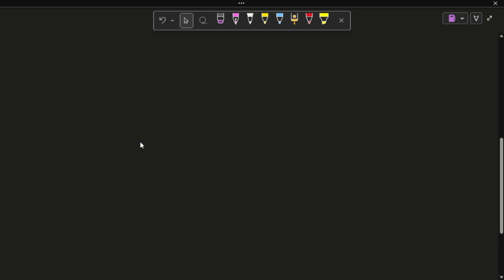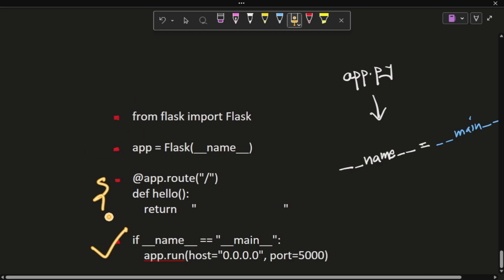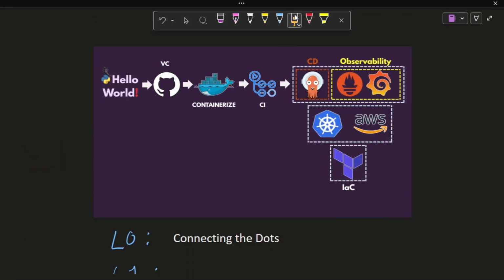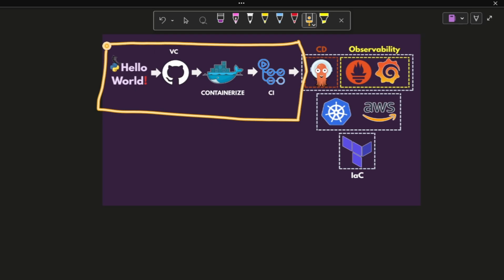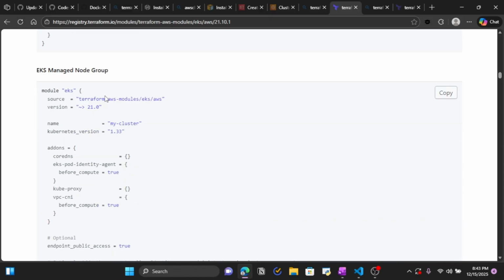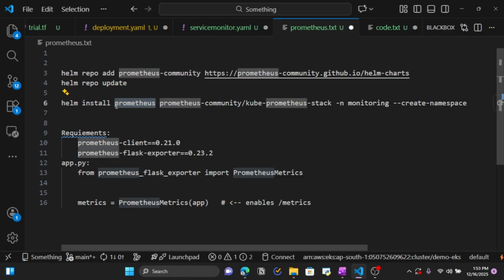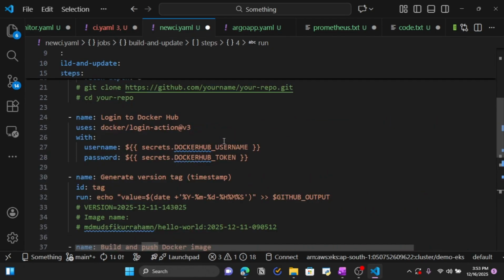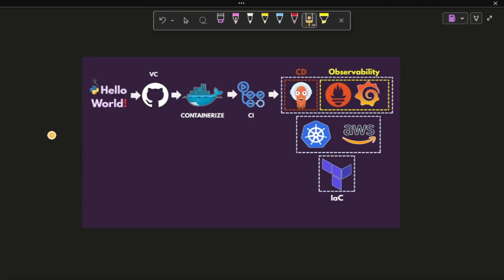The Simplest End-to-End DevOps Project | Hello World to Production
🚀 From “Hello World” to Production: Simplest DevOps Flow for Beginners!

Are you new to DevOps and struggling to understand how all the tools and stages connect? This hands-on tutorial walks you through a complete, beginner-friendly DevOps pipeline using the simplest possible "Hello World" Python Flask app.

No overwhelming complexity — just the essentials to help you see the big picture!

🎁One git push in the application code-

     ✅triggers GitHub Actions ci that-

          ➡️creates docker image and pushes to DockerHub,

          ➡️it also changes our kubernetes manifest

     ✅which is picked up by ArgoCD and we see the changes in EKS.

     ✅which is created using IaC tool Terraform

     ✅Moreover, Prometheus is there always to pick up all the metrics and Grafana to beautifully present that in a dashboard.

In this video, we'll cover:
- Building a minimal Python + Flask app
- Pushing image to DockerHub
- Continuous Integration (CI) using GitHub Actions
- Running on Kubernetes cluster on AWS
- Infrastructure as Code (IaC) with Terraform
- Continuous Deployment (CD) with ArgoCD (GitOps style)
- Observability with Prometheus & Grafana

Perfect for absolute beginners who want to go from local code to a fully deployed, observable app in production!

⏰ Timestamps:
00:00 - Introduction & Agenda
10:43 - Setup Environment
21:23 - Hello world in Python-Flask
37:45 - Containerization with Docker
55:34 - Push Image to DockerHub
1:03:29 - CI with GitHub Actions for Image creation and push
1:23:13 - Terraform to create Kubernetes on AWS
2:01:53 - Deploying App in EKS
2:15:00 - Observability: Prometheus & Grafana
2:38:26 - CD with ArgoCD and Extending the CI for further automation
3:05:02 - Full Demo & Wrap-up

If you're starting your DevOps journey, this is the Level-0 project you need!

🔁 Share with a friend learning DevOps

Tools Covered:
- Python Flask
- Git & GitHub
- Docker-DockerHub
- GitHub Actions
- ArgoCD
- Kubernetes (on AWS)
- Terraform
- Prometheus & Grafana

Hands-on Foundations for Beginners! 🚀